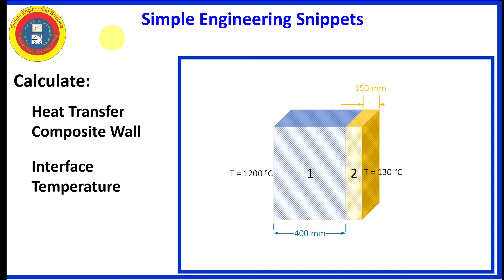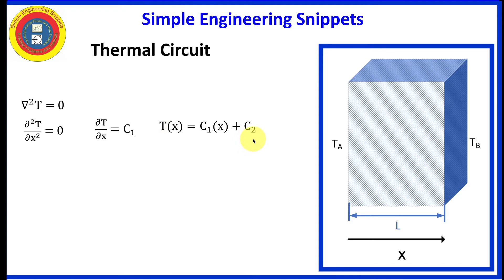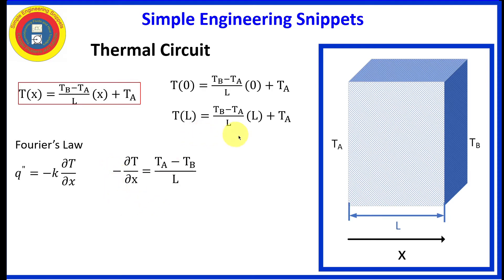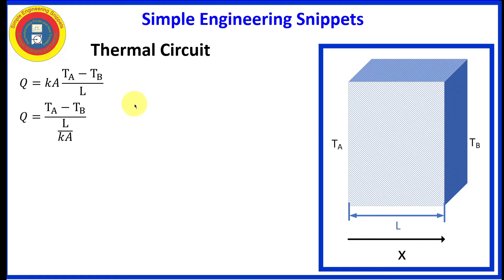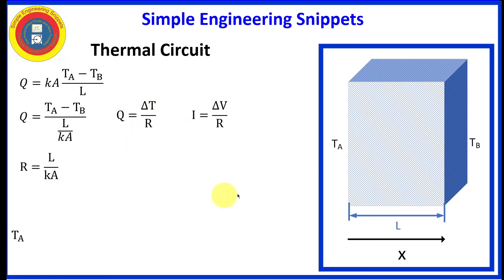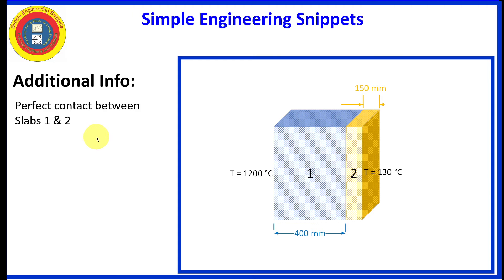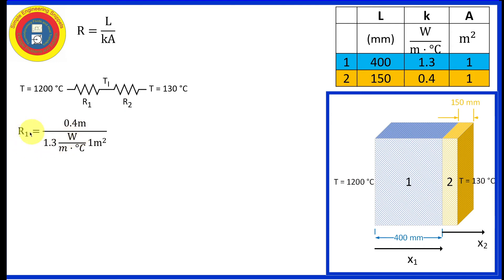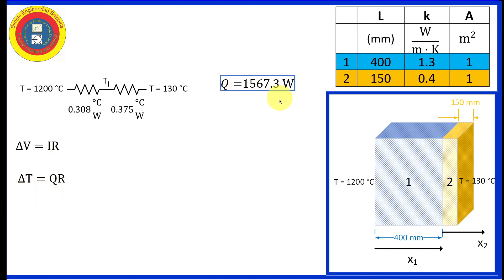Heat Conduction through Composite Wall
Example for Heat Conduction through a Composite Wall.  The thermal resistance for heat conduction through a slab is derived from Fourier's Law.  Heat Transfer, Composite Wall,  Thermal Circuits, Conduction, Conduction thermal resistance, Mechanical Engineering.